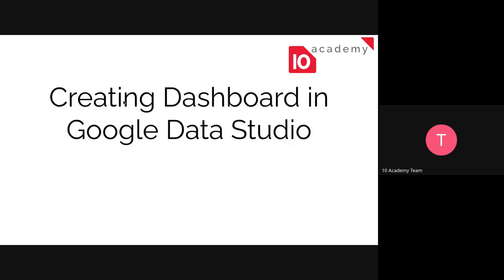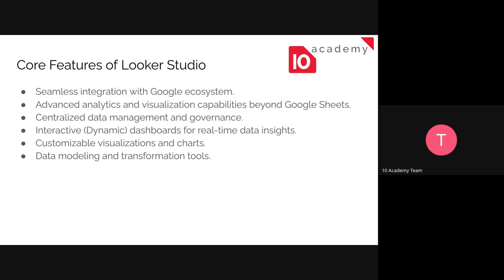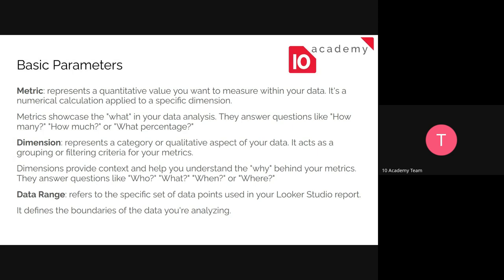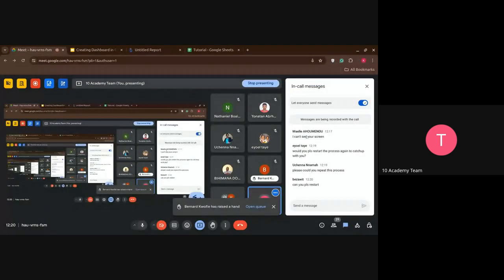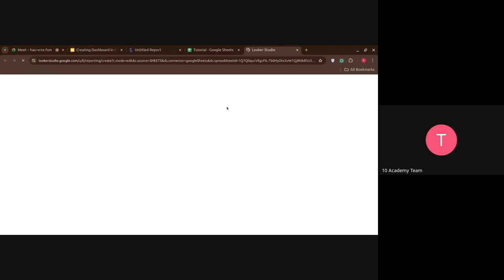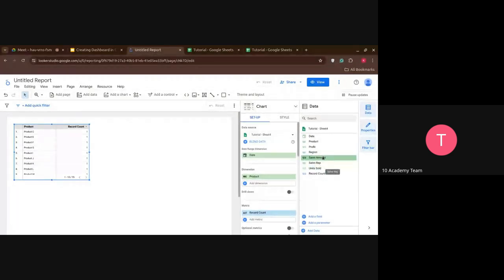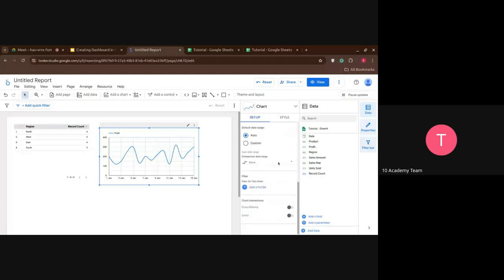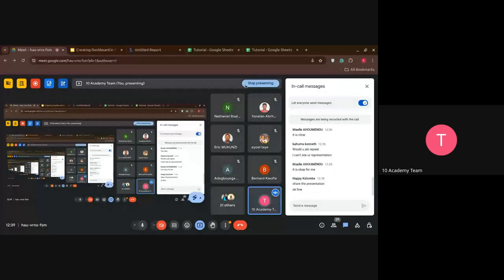U2J 2 W1D4, Tutorial